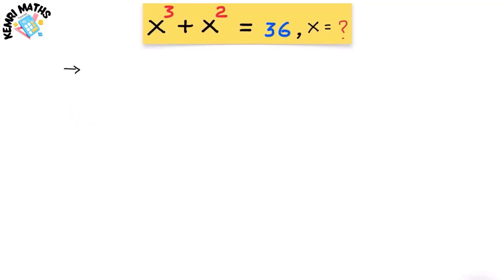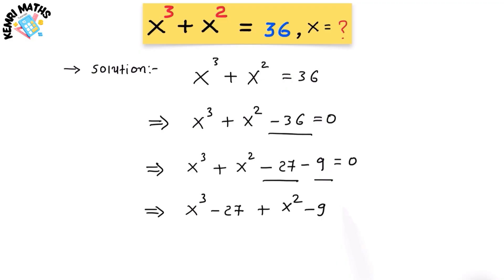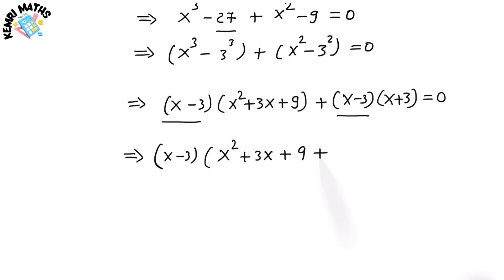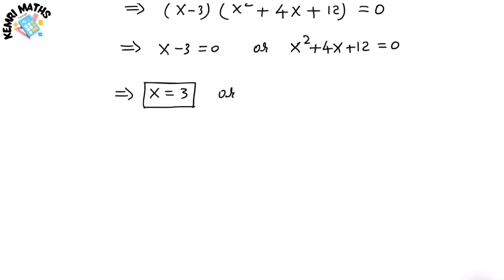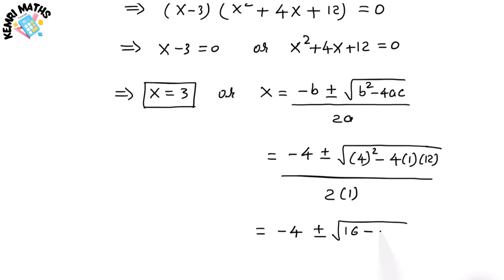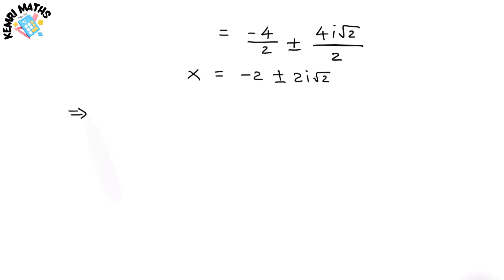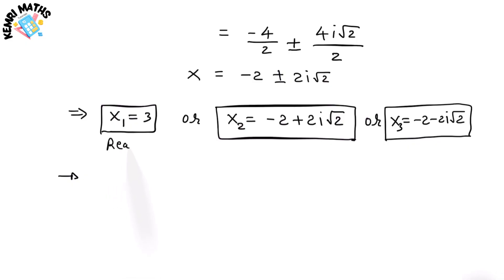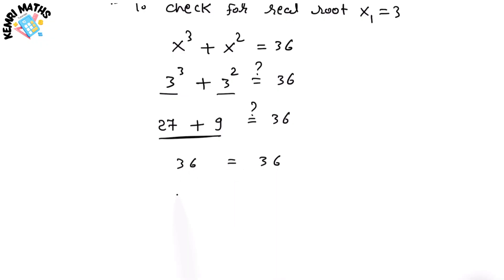How To Solve a Cubic Equation the Right Way❓(Don’t Take x^2 Common!) |Math Olympiad Algebra Problem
University Entrance Examination
• Mathematics Education
•Algebraic Expressions
• How to solve Math Olympiad math olympiad math olympiad questions
premath math problems math
sybermath olympiad mathematics math booster math olympiad problens olympiades mathématiques germany math olympiad
maths Olympiad
ntialequation#education
math booster
olympiades mathématiques 4
algebra hard questions
factorial
root
 silvia llop
maths
algebra exponential equation
exponential equation
a nice algebra problem
calculus
Challenging math
maths problem
math problem
math olympiad
olympiad math
how to solve math
Mamta maam
olympiad math
olympiad
calculate
algebra
syber math
PreMath
rmo math olympiad
Whole math
Learncomunolizer
Indian math olympiad
Math talker
Maths black board
Super academy
Math booster imo solve
Aa Bc
indian math olympiad
mathgist
vijay math
higher mathematics
bts
lol
learn
online math teacher
math tutor
tution teacher
 math class
rashels classroom
preparation
algebra 1
algebra 2
algebra expressions
maths olympiad
SALogic
SA Logic
math olympiad math
olympiad questions
math olympiad problems
sa logic
maths
mathematics
math
algebra
olympiad algebra
math
maths help
maths prep
statistics
fractions
mental math
math secret
math hunter
maths hunter
mathhunter
just algebra
math window
sybermath
master t maths class
premath
learncommunolizer